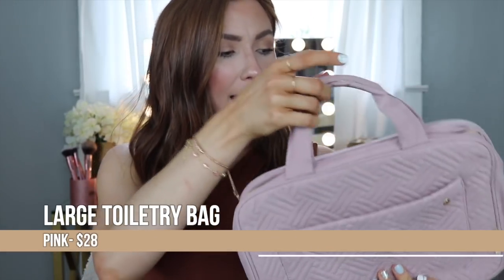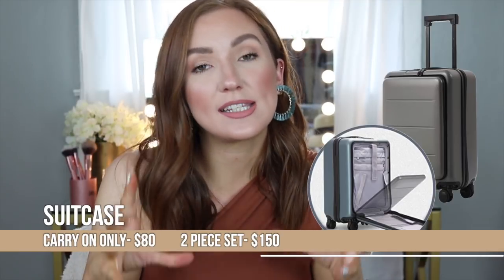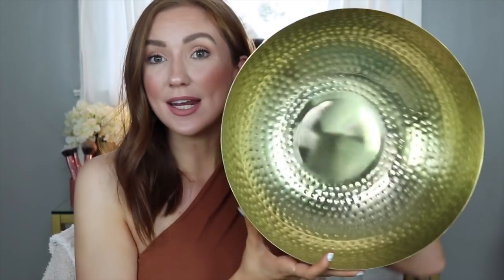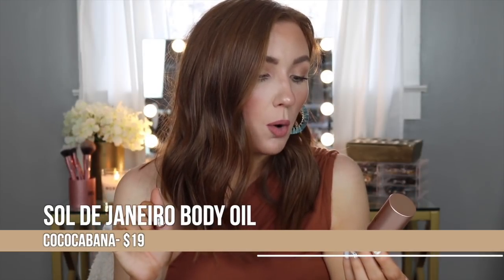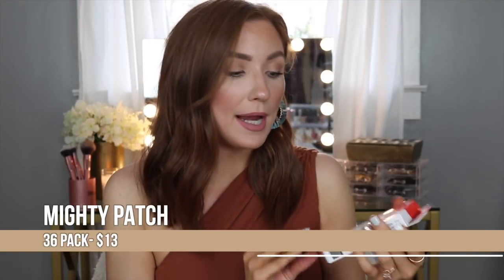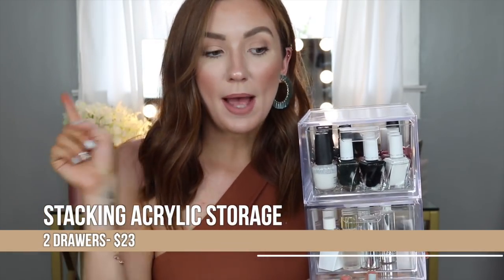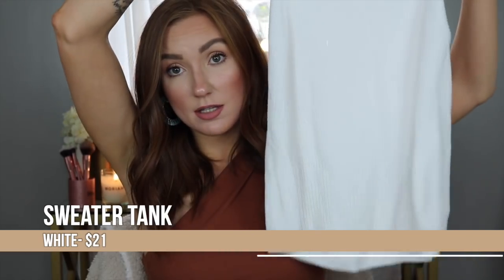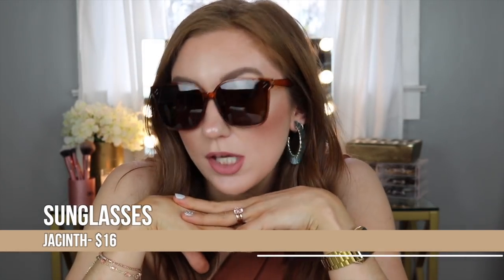25+ AMAZON MUST HAVES | Healthy Snacks, Home Decor, Beauty | UNIQUE AMAZON FINDS | Moriah Robinson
25+ AMAZON MUST HAVES | Healthy Snacks, Home Decor, Beauty | UNIQUE AMAZON FINDS
XO
Moriah Robinson

-VIDEO MENTIONS-
Large Toiletry Bag
Luggage Scale
Carry on Suitcase
Milk Frother
Essential Oil Roller Bottles
Large Gold Bowl
Green Powder
Youtopia Snacks
Massage Gun
Heating Pad
French Press
Glass Coffee Mugs
Kiss Brush on Nail Glue
Sol De Janeiro Body Oil
Essie Gel Setter Top Coat
Essie Good to Go Top Coat
Hoson 1/2” Curling Iron
Hoson 1” Curling Iron
Mighty Patch
Acrylic Lip Gloss Holder
Acrylic Nail Polish Holder
Lint Shaver
Straw Hat
Sweater Tank
Lace Bralette
Calvin Klein Bra

Pink/Gold Stone Bracelet
Rose Gold Bracelet with Bar

-MAKEUP DETAILS-
Setting Powder
Setting Spray
Brow Products
Mascara Primer
Lip Liner (sienna)
Lipstick (loyalist)
Nail Color

-CHAPTERS-
0:00 Intro
0:58 Lifestyle Must Haves
9:34 Health and Home Must Haves
18:57 Beauty Must Haves
27:31 Fashion Must Haves
34:01 Outro

Code MORIAHCROBINSON20

-MUSIC USED-
Music | Only You by Declan DP